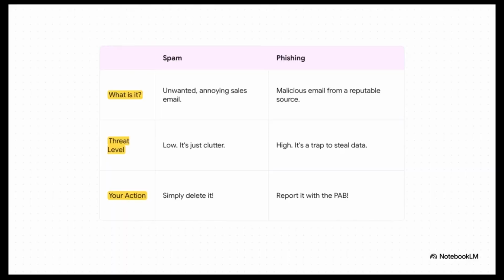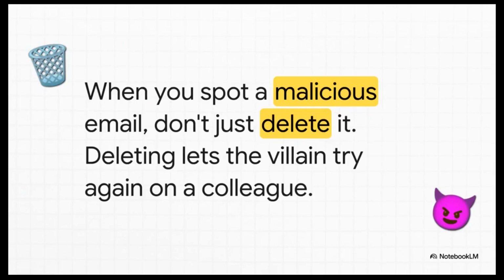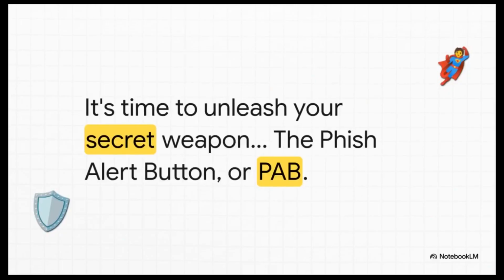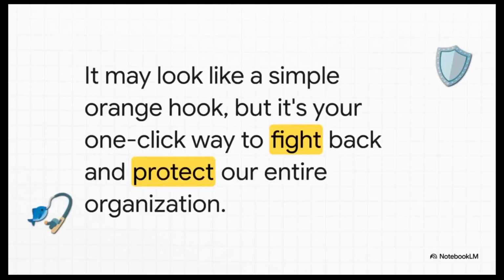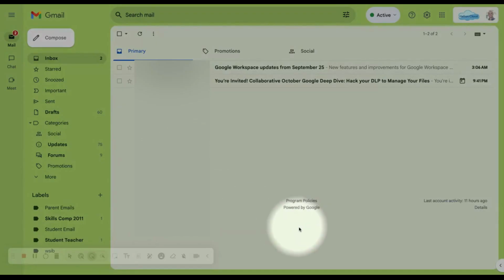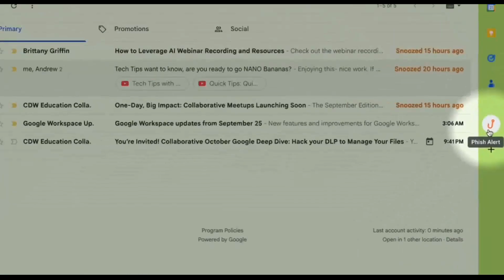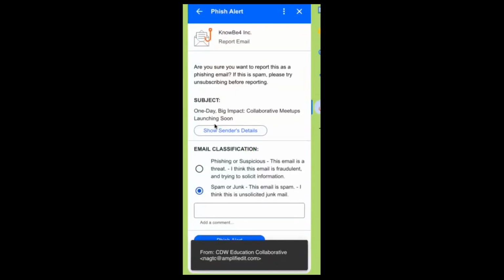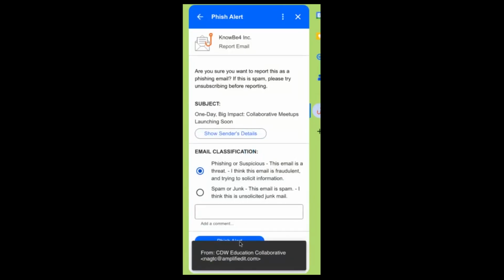Tech Tips with Cameron: You CAN Stop Phishing!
Learn how to spot and stop phishing emails with just one click! In this fun and informative Tech Tips video, you'll discover how to use the Phish Alert Button (PAB) to report suspicious messages and protect your organization. We’ll walk you through what phishing is, why it’s dangerous, and how your quick action can make a big difference. Perfect for educators and staff, this guide is easy to follow and empowers you to be a cybersecurity hero; no tech expertise needed! Watch now and learn how to keep your inbox (and your school) safe.